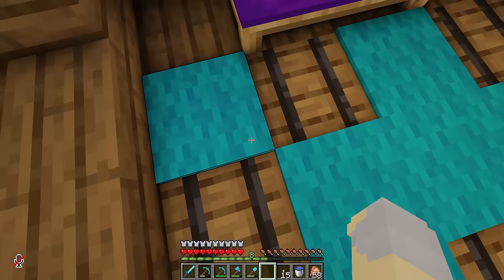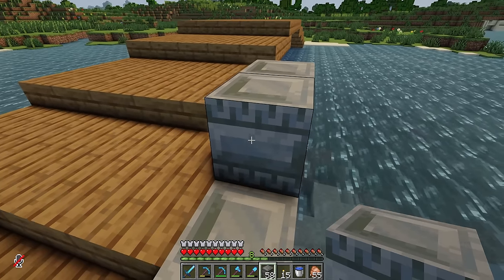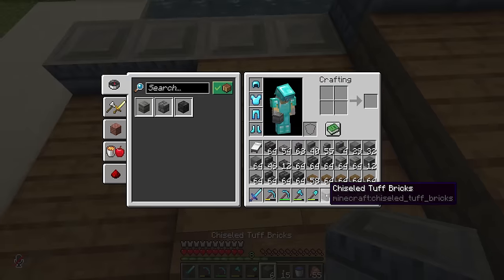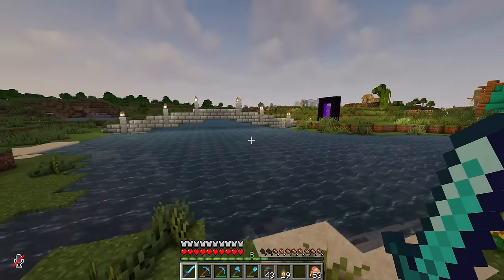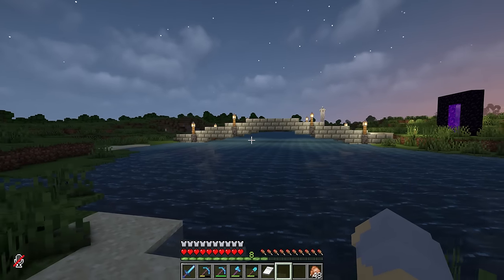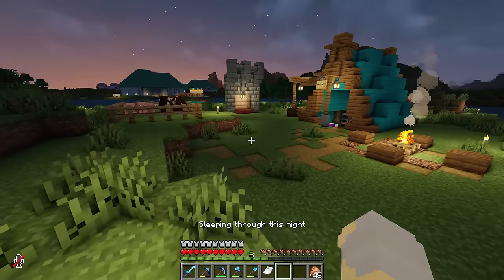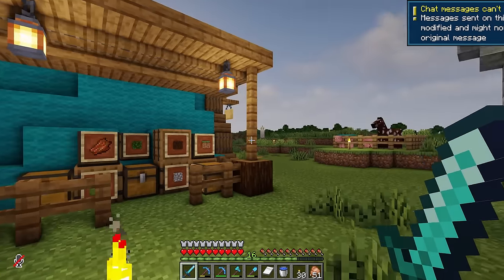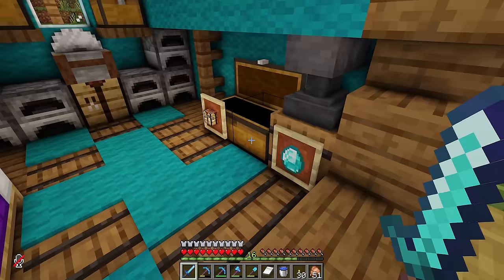The Minister of Light | Hermitcraft S10 - Ep. 5